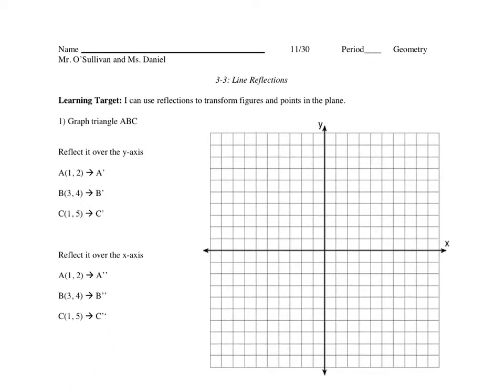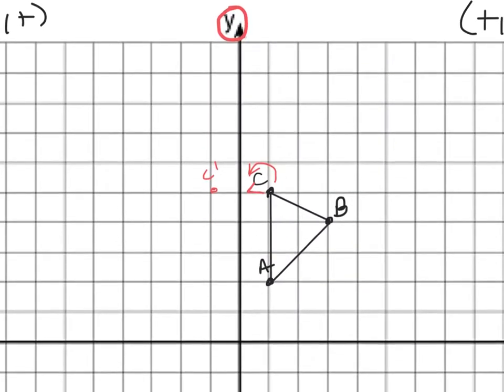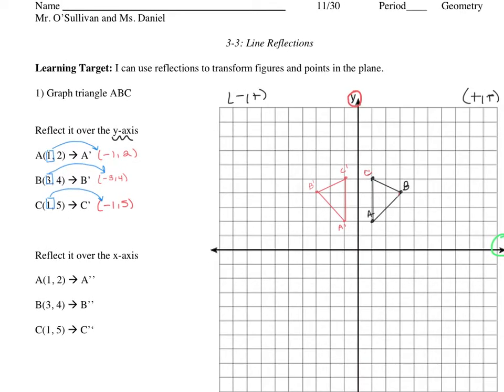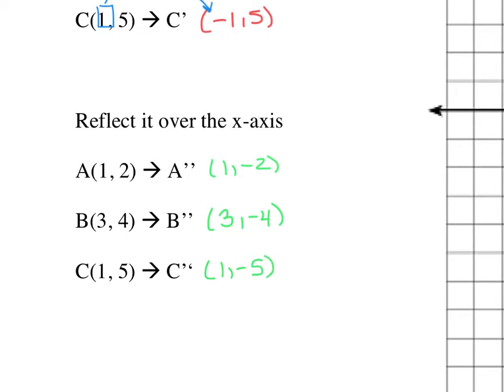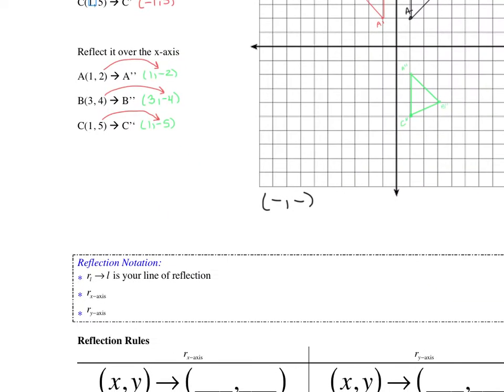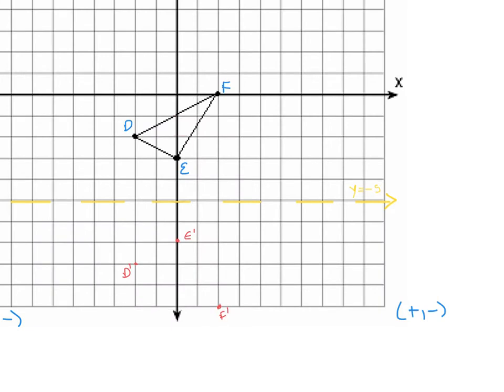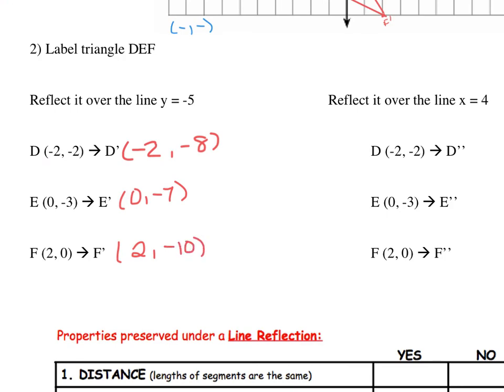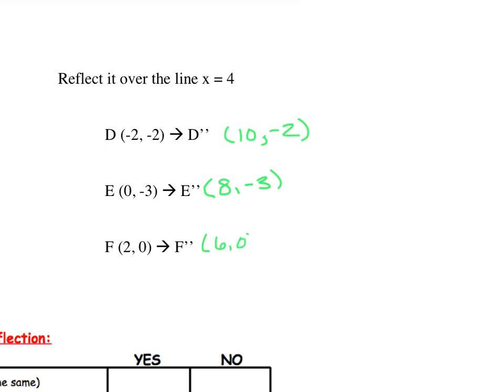3-3 Line Reflections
Hi ladies!

This is an edPuzzle lesson.

After completing the edpuzzle, make sure you do your delta math assignment.

If you have questions, e-mail one of us!
Mr. O'Sullivan / Ms. Daniel